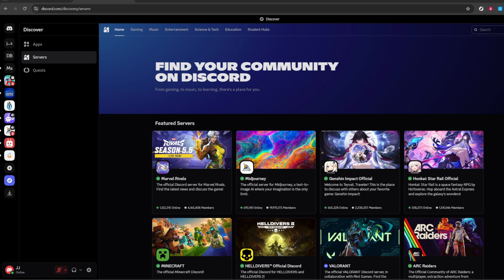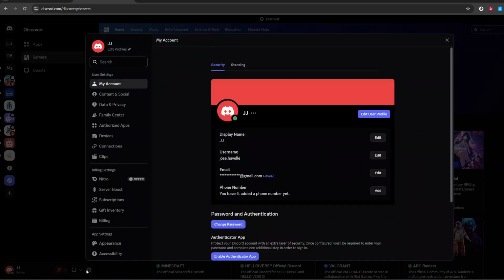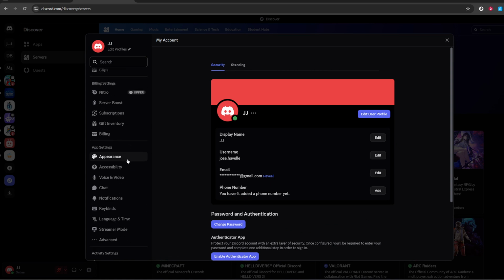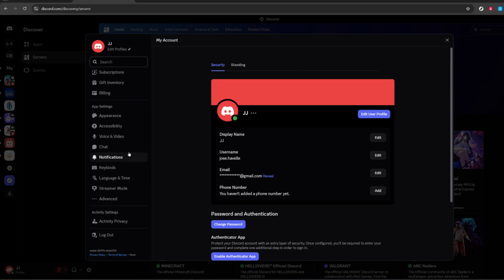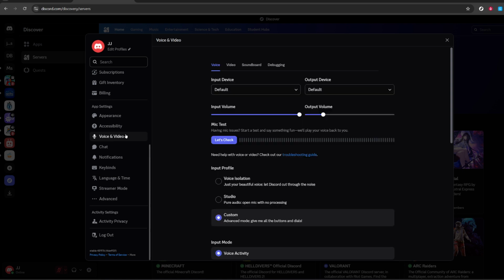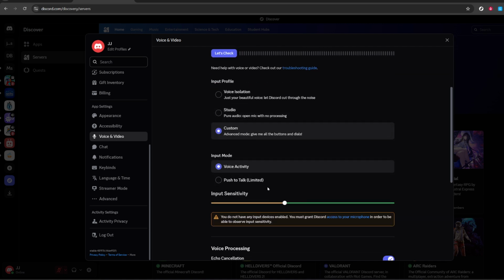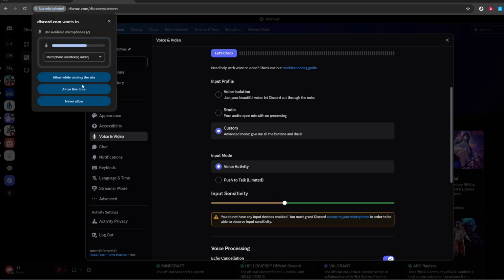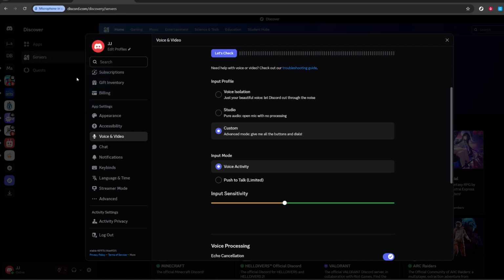How to get 6 digit authentication code Discord [FULL GUIDE]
In todays video we cover How to get 6 digit authentication code Discord